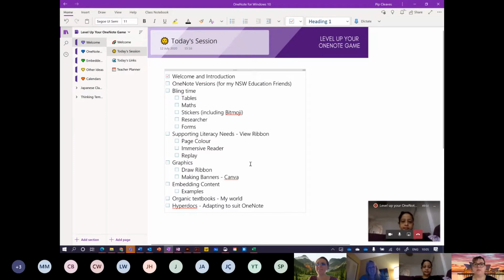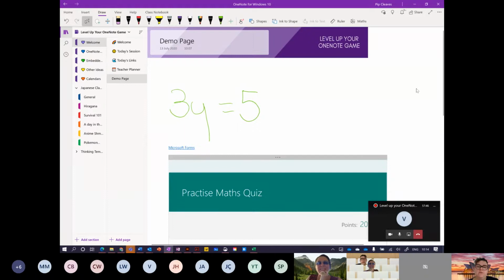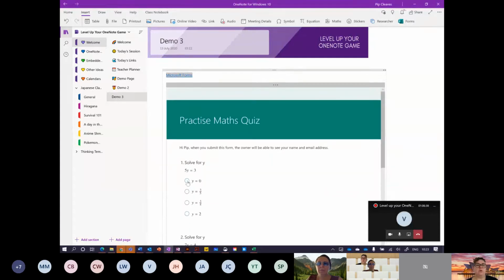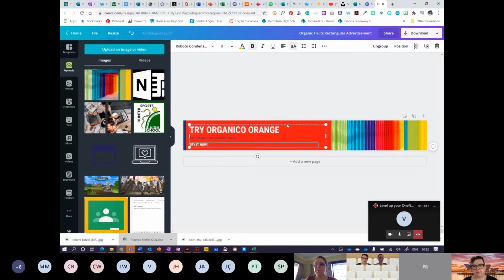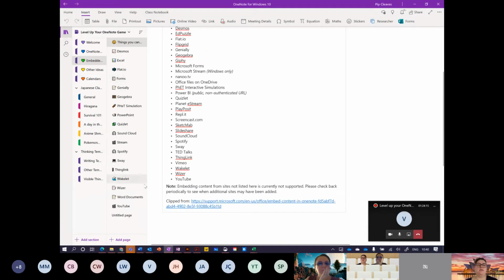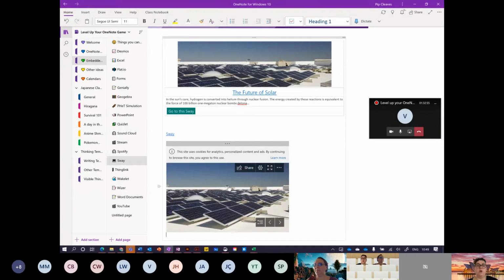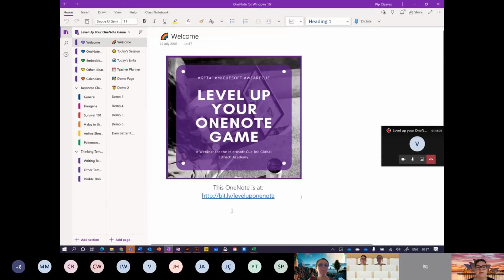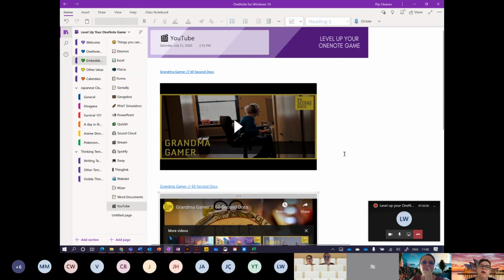Level Up Your OneNote Game with Pip Cleaves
OneNote is one of my favorite classroom tools. Using the embed functionality in OneNote makes your notebooks into versatile learning experiences, that help students to stay focused on the learning at hand. This session will walk through many of the embed options for OneNote and help you level up your OneNote skills to deepen engagement with your content. We will also spend some time looking at how you can add some sparkle and shine to your notebooks to make them a visually appealing place for students to learn.